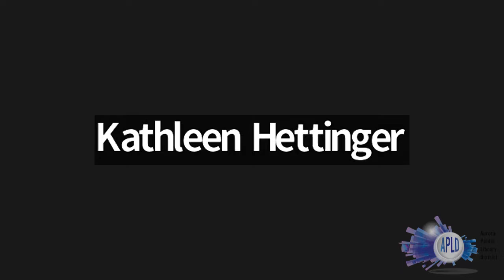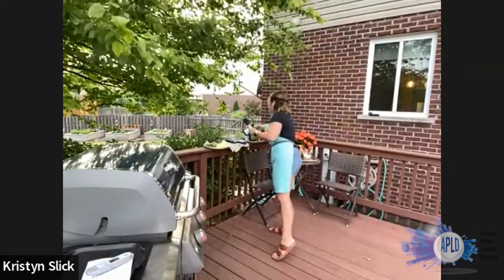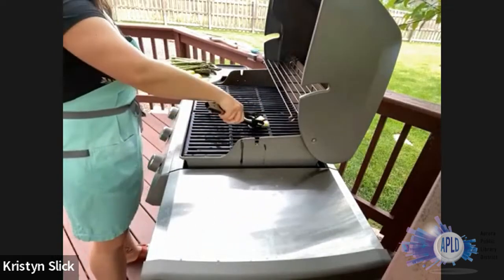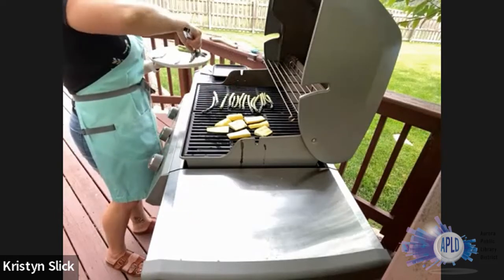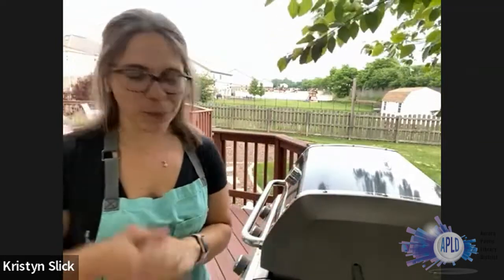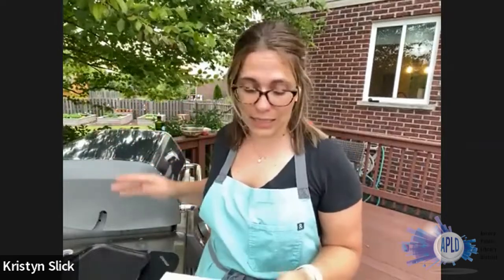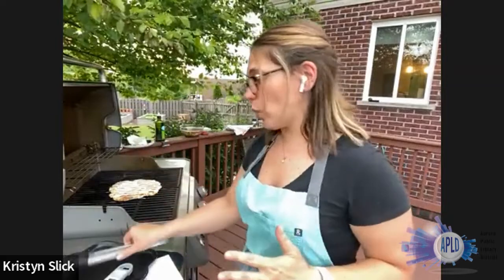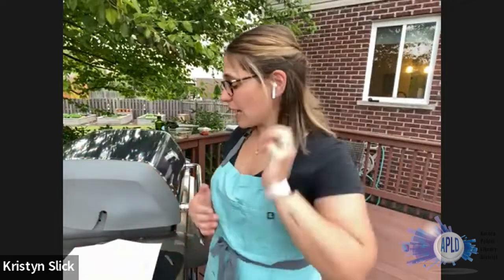Backyard Grilling & BBQ Demo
Kristyn Slick, CHC, offers an introduction to the world of classic American Barbecue focusing on cooking the best barbecue for friends and family.